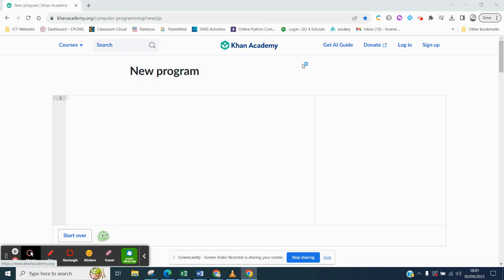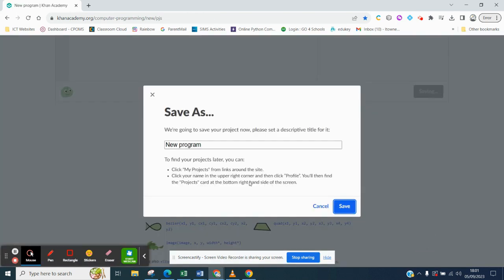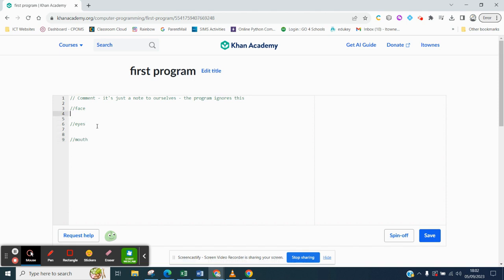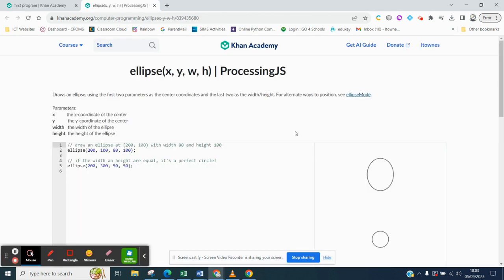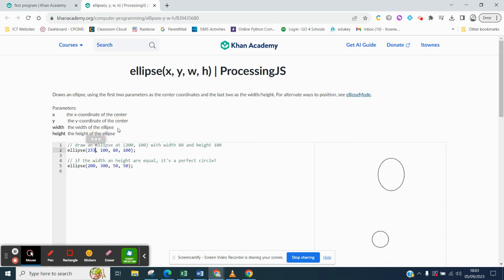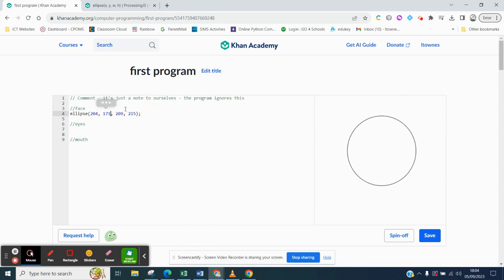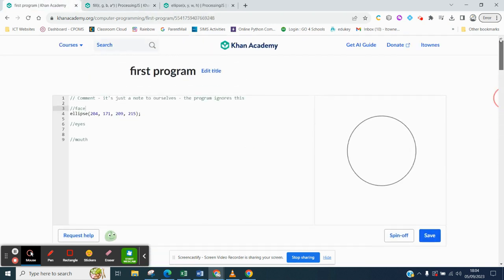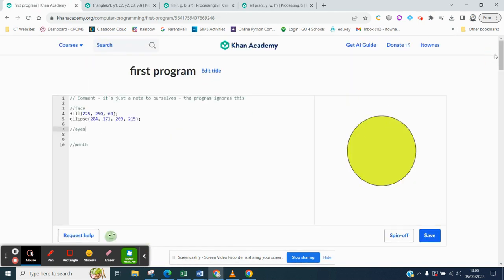Getting started with javaScript